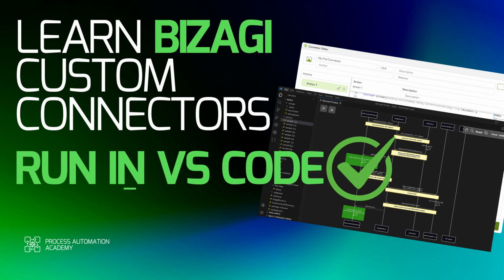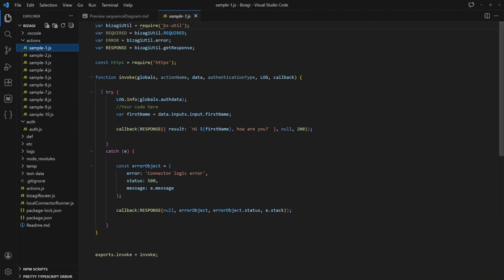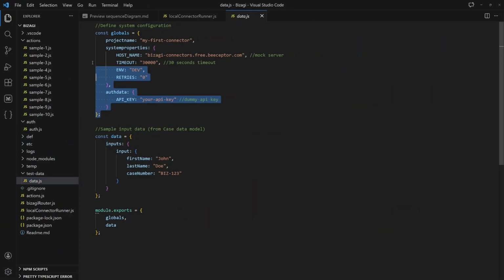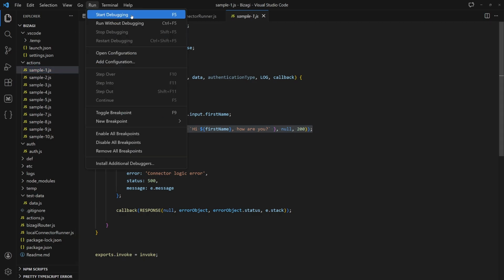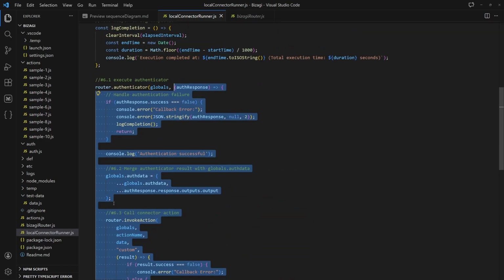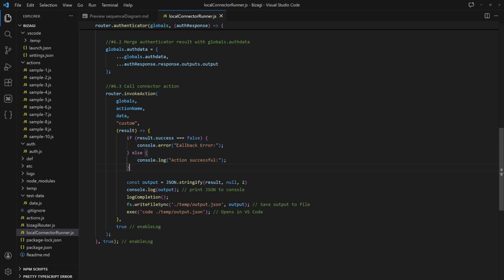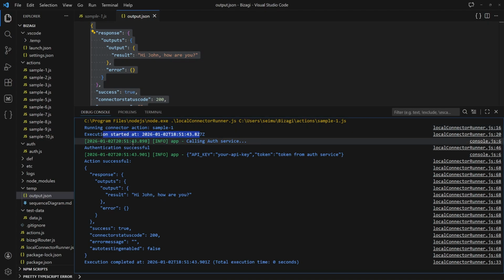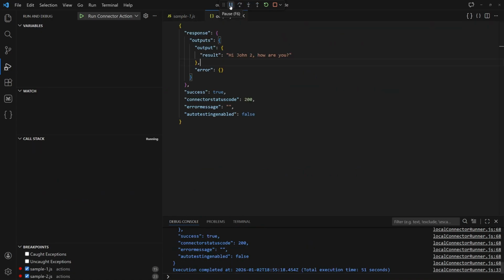Bizagi Custom Connectors – Lesson 4: VS Code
Welcome to Episode 4 of the Bizagi Custom Connectors series!
In this video, you’ll learn how to run a Bizagi connector directly inside the Visual Studio Code debugger, without uploading it to Bizagi Studio.

This approach allows you to debug faster, inspect data in real time, and develop connectors with much more confidence.

🎯 In this lesson, you’ll learn:
 - How the Bizagi connector execution flow works behind the scenes
 - How to set up a simple local Connector Runner
 - How to run and debug a connector in Visual Studio Code
 - How to use breakpoints and inspect variables during execution

Each episode builds on the previous one and includes practical examples, clear explanations, and real-world tips based on years of hands-on Bizagi integration experience.